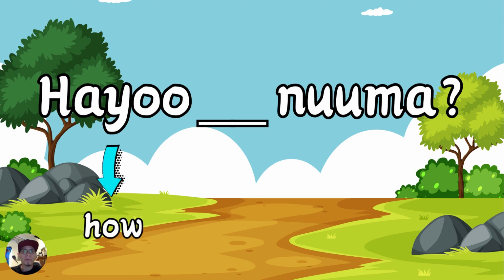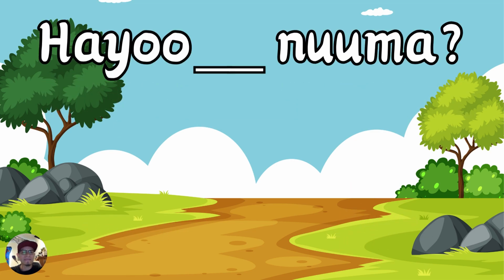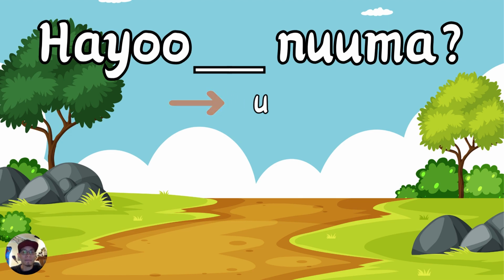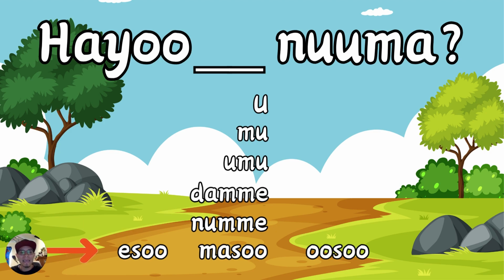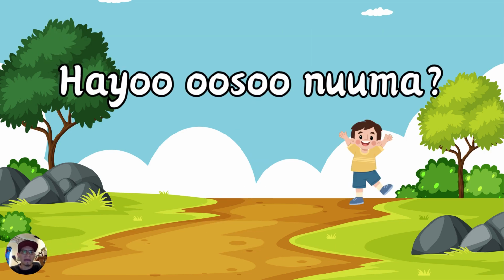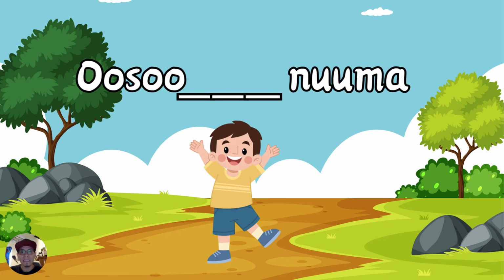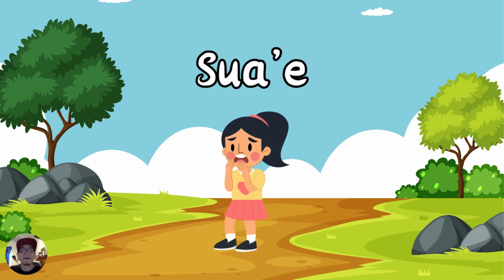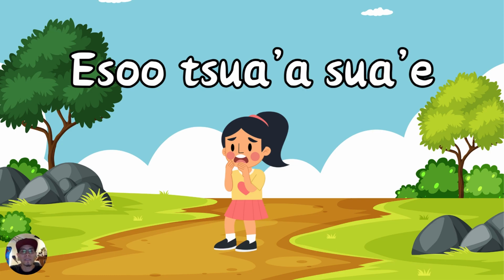Numu Yaduan: Class 4 Summary & Review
This video is a condensed summary & review of our fourth class. We learn about how to ask how someone is doing, and we learned the following emotions/feelings:

Good good
Don't feel good
Angry
Tired
Bashful/Embarrassed
Scared/Afraid
Sick
Worn out/exhausted/sickly